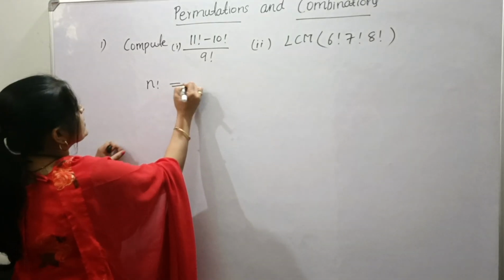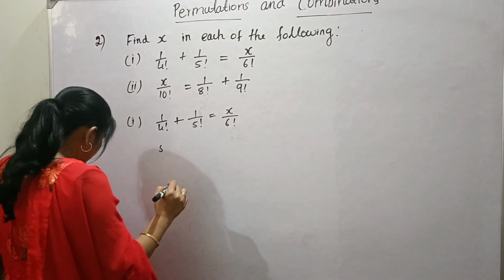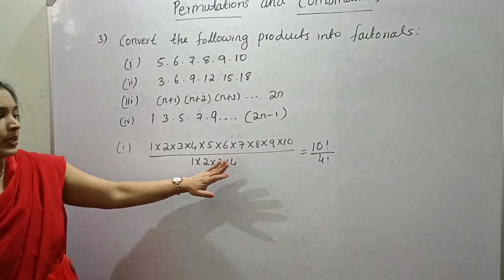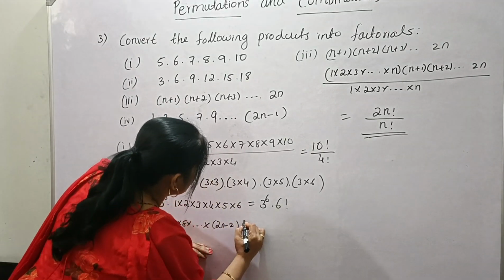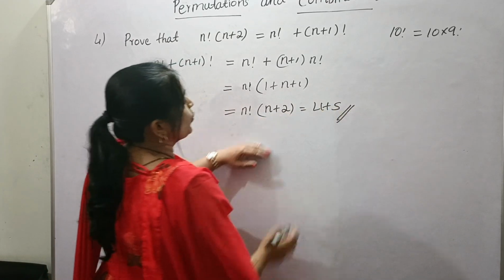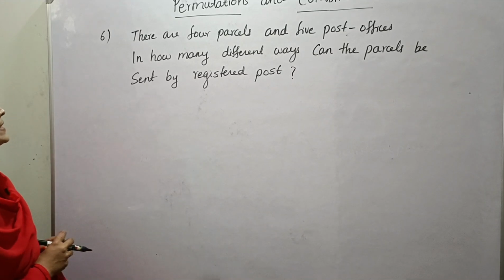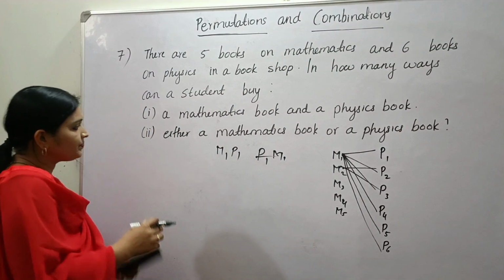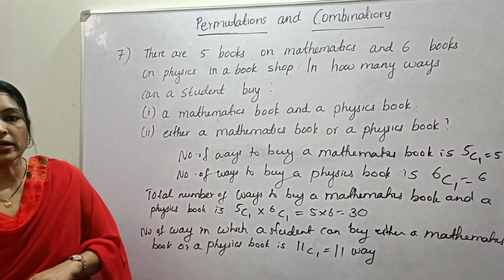Class 11 Maths Chapter 6 Permutations and Combinations Important Questions with Solutions|| Part 1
Class 11 Maths Chapter 6 Permutations and Combinations Important Questions with Solutions|| Part 1||# Shrees mathmind